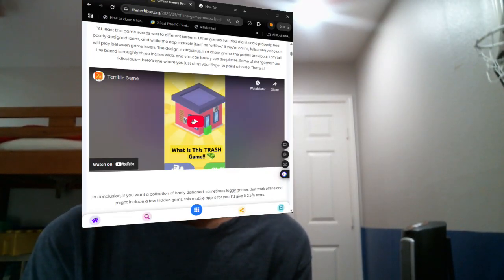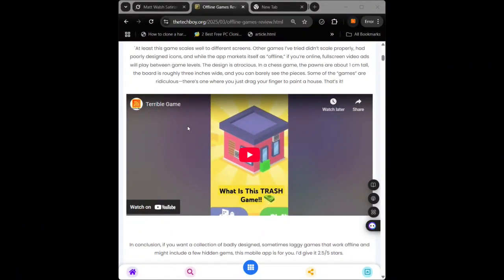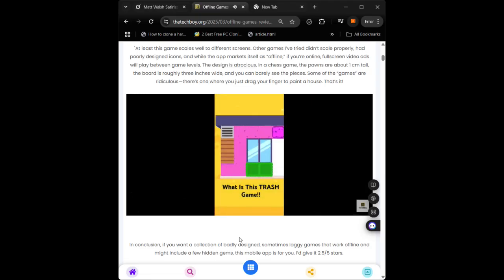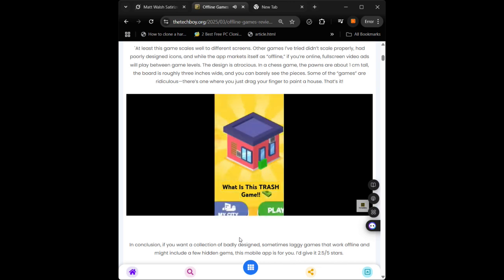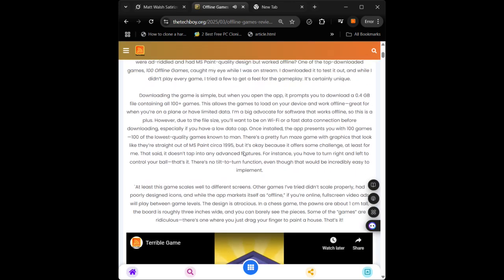PULSE This Week In TheTechBoy Podcast: 3/15/25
This Week In TheTechBoy Podcast ranks birthday months, talks perplexity, and roasts games.